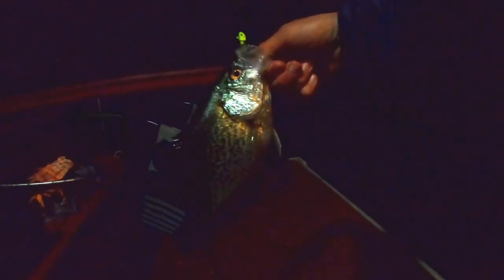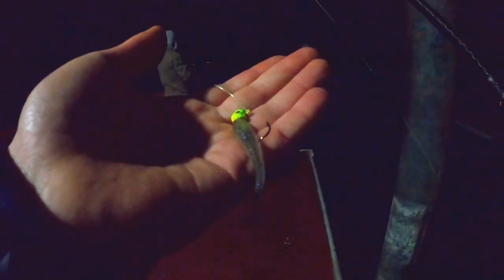FISHING FOR CRAPPIE AT 3 AM (GONE GOOD) | Clearlake Day 1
Today me and my dad fish for crappie at clear lake. We did fish at 3 am even though nothing went wrong. The title was for laughs, so do not take it literal.

-The Jig Head: unknown
-Location
Body of water: Clear Lake

Put in: None

Places that we fished: Indian Beach Resort
-Rod And Reel Combos -
Crappie Rod & Reel Combo